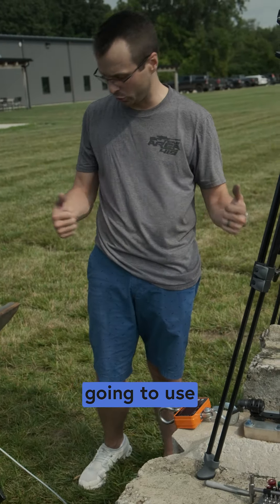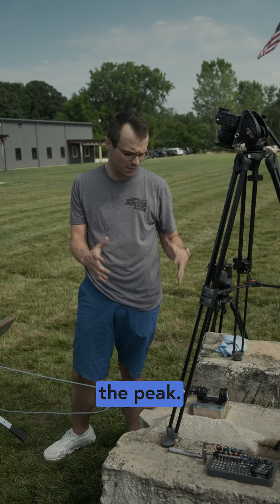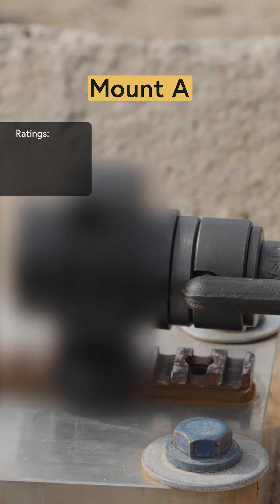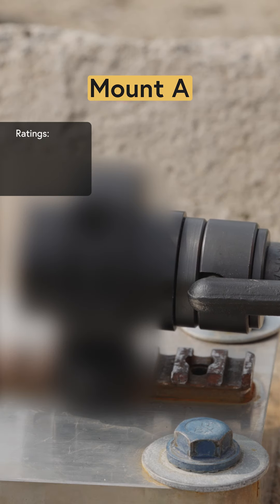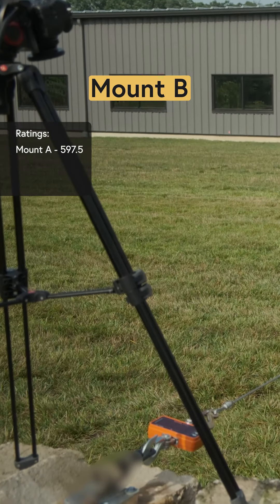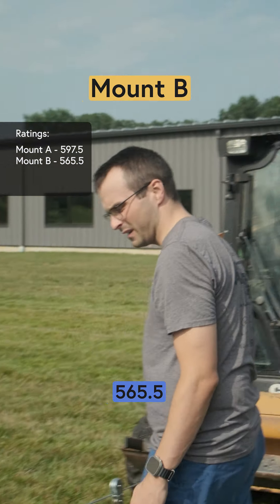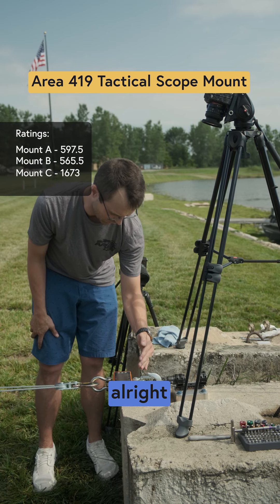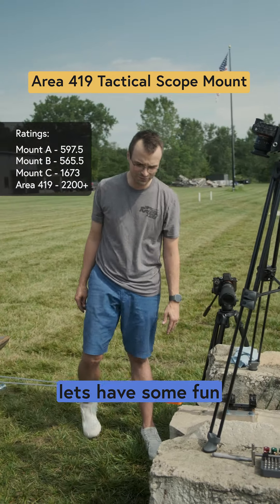Area 419 Tactical Scope Mount vs 2,200lb Pull Test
A few weeks ago we tested the grab strength of our scope mounts and rings under increasing torque loads. Now, we're putting them to the test under tension.
Because we know you'll ask - for each test we used either one ring or half of the mount. We used the same scale, and the slug was a 34mm turned aluminum bar that had been anodized, just like your scope. Between mounts we would clean it well use a touch of white scotch-brite to return to the appropriate texture. The rings/mounts were all assembled per their manufacturer's instructions, and treated the same. We won't name them though, as we don't say bad things about other brands products in relation to ours, no need to.